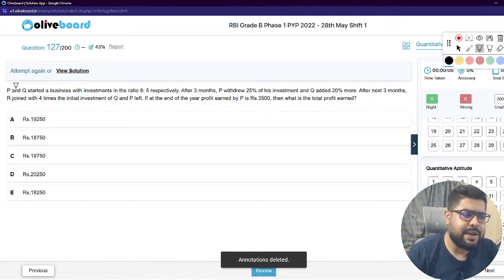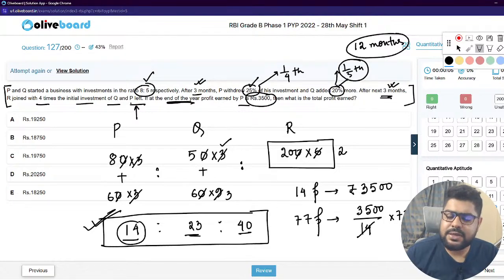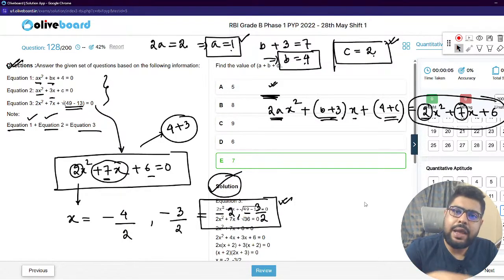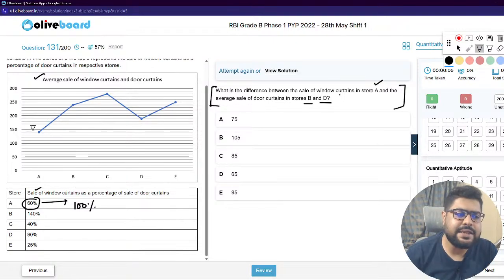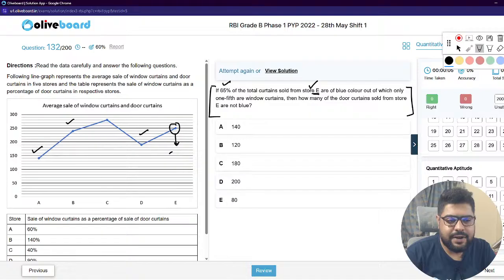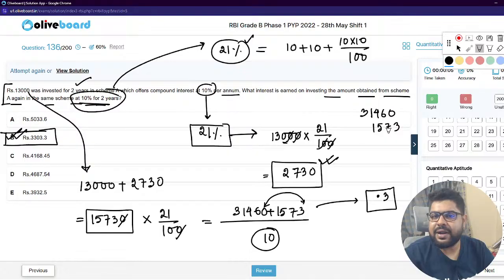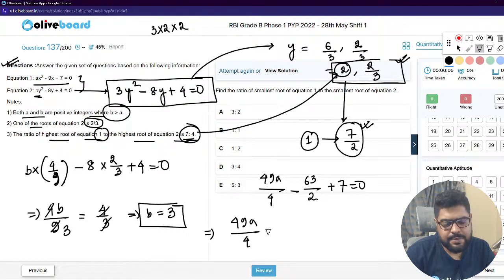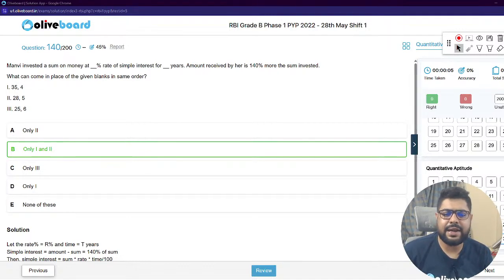RBI Grade B PYQ Analysis | Quant | 2022 Shift 1 | Part 2 | RBI Grade B Exam 2025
✅AIR 1's 1:1 Mentorship Program RBI Grade B 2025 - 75 Days